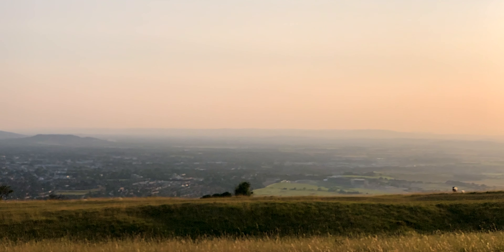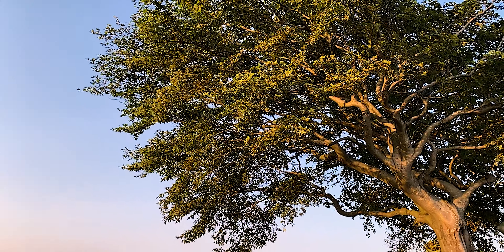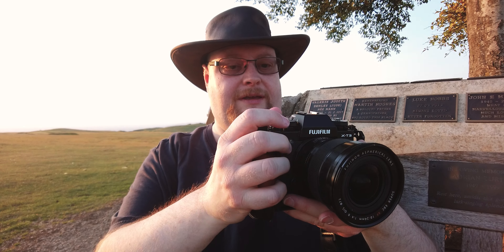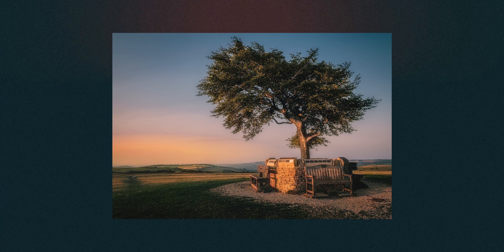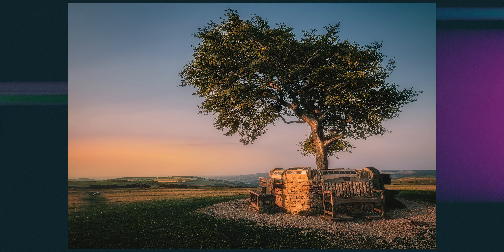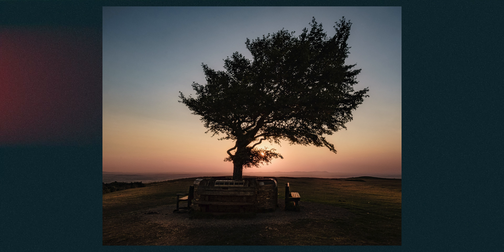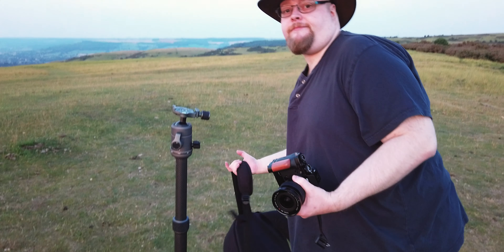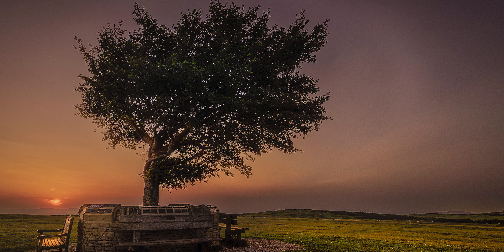Landscape Photography - The Lone Tree Sunset Scene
In today's video, I am indulging in some landscape photography of a lone tree at sunset as I visit Cleve Common in Cheltenham.

I love spending time outdoors and capturing photos of the natural beauty but this trip was particularly difficult as I had to try and capture the perfect sunset photo without any clouds in the sky.

It takes a lot of patience to capture the images at sunset. Here, I show you how I found the right angle, lighting, and final edit for my shots.

00:00 - Introduction
01:29 - A Rod For My Own Back
03:35 - Made It To The Tree
05:51 - A Shot Before Sunset
07:33 - How I Edited It
10:14 - Taking A Silhouette
12:00 - The Silhouette Edit
12:33 - I've Found Another Composition
14:09 - A Tree In Portrait
14:28 - Sunsets Are Hard
15:12 - The Final Images